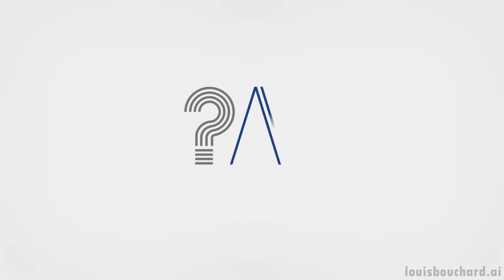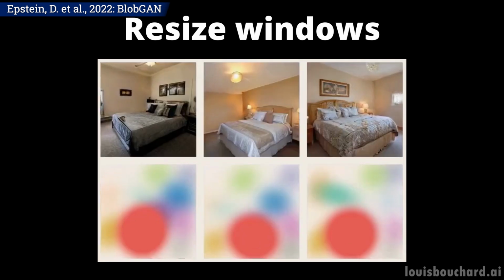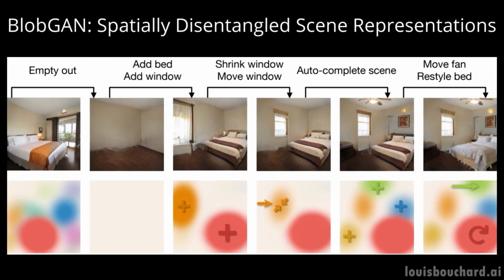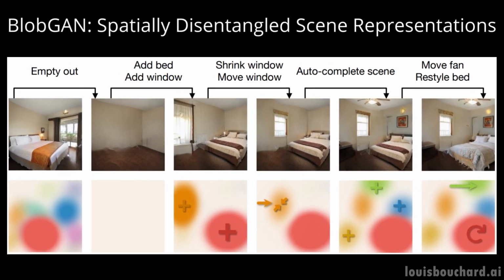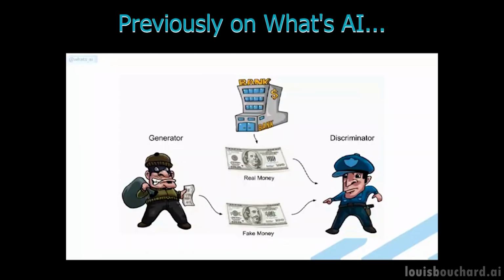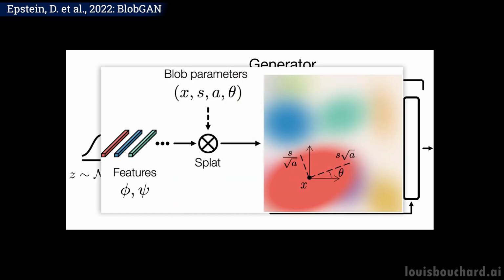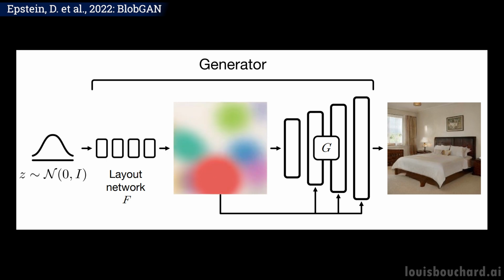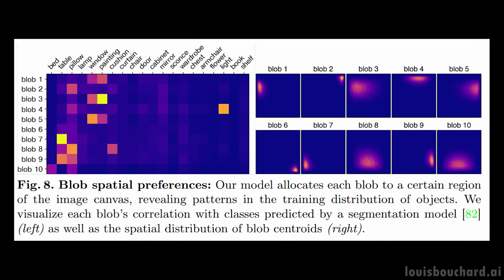Manipulate Images with as you wish! BlobGAN Explained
Reference:
►Epstein, D., Park, T., Zhang, R., Shechtman, E. and Efros, A.A., 2022. BlobGAN: Spatially Disentangled Scene Representations. arXiv preprint arXiv:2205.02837.
►My Newsletter (A new AI application explained weekly to your emails!)

Chapters:
0:00 Hey! Tap the Thumbs Up button and Subscribe. You'll learn a lot of cool stuff, I promise.
1:26 Sponsor: W&B
2:12 BlobGAN explained
5:43 More examples!